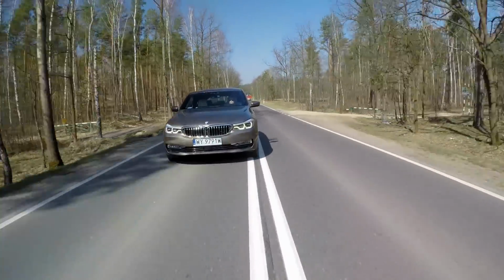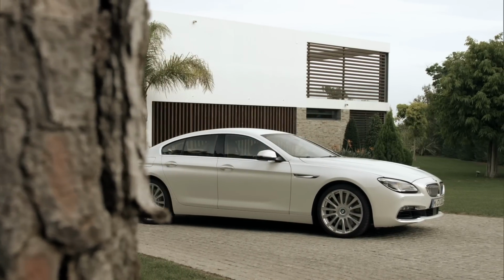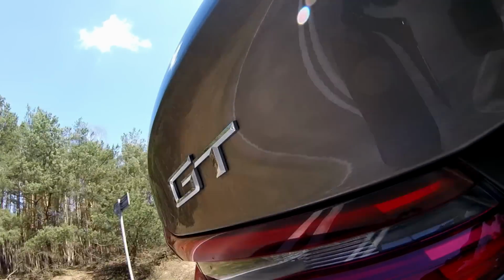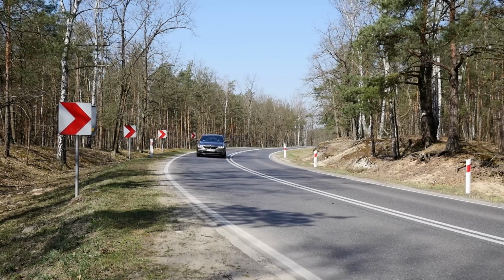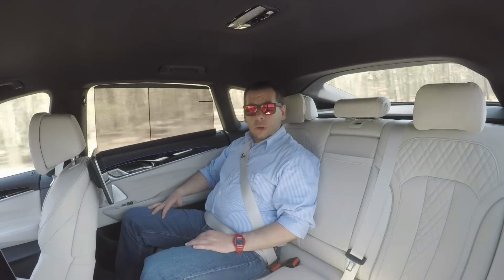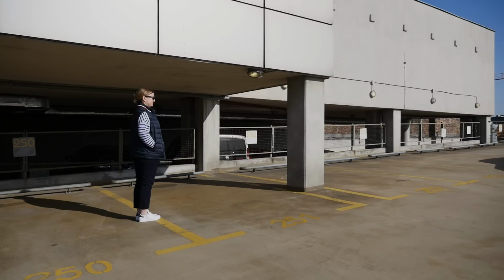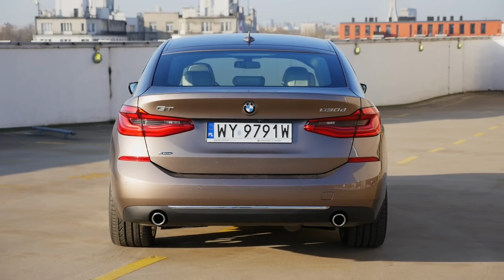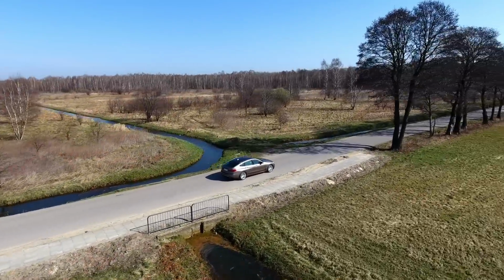BMW 6 Series Gran Turismo (ENG) - Test Drive and Review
BMW 6 Series Gran Turismo is the quintessential German approach to cars. Since the clients want a big boot, a lot of headroom, coupe styling, and higher ride-height, but at the same time do not think SUVs have the right image, BMW offers what is a blend of all the above. BMW 6 Series Gran Turismo G32 replaces the somewhat controversial BMW 5 Series GT F07. The new 6 Series Gran Turismo is definitely a more handsome car, although positioning and pricing may leave many confused.